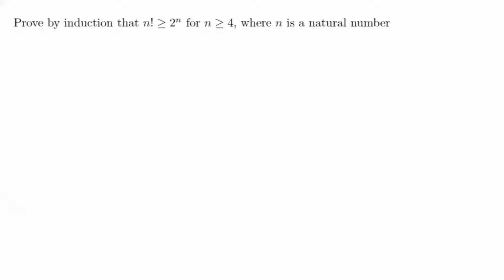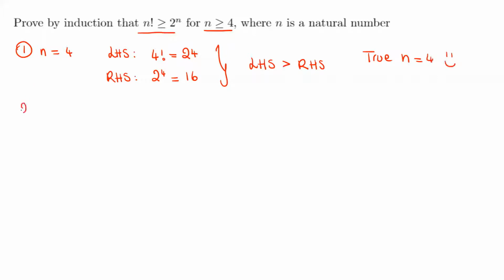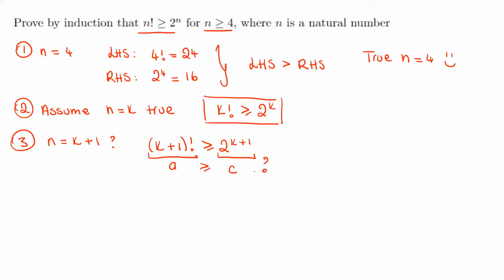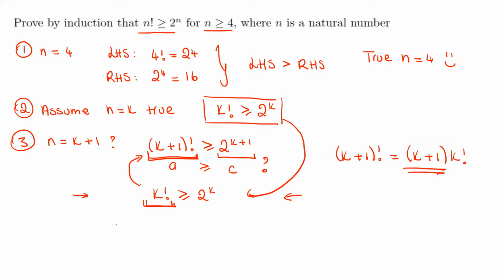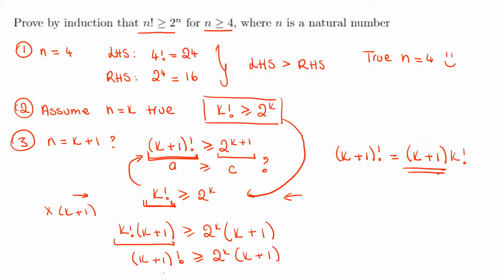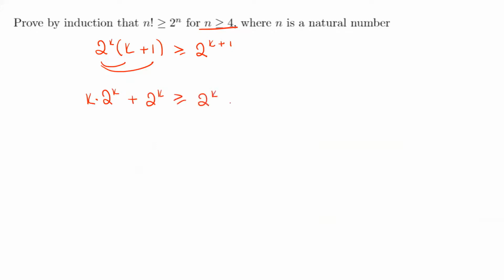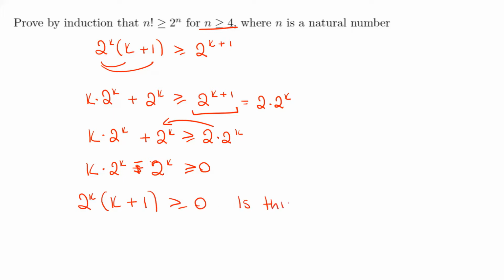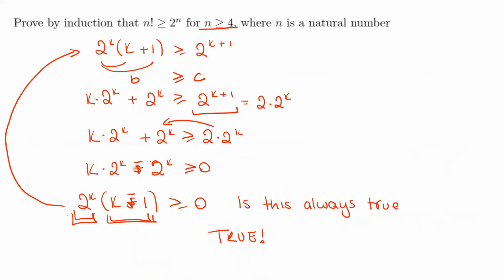Leaving Cert Proof by Induction Inequalities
Here we go through a proof by induction question involving inequalities and factorials (HL Only)